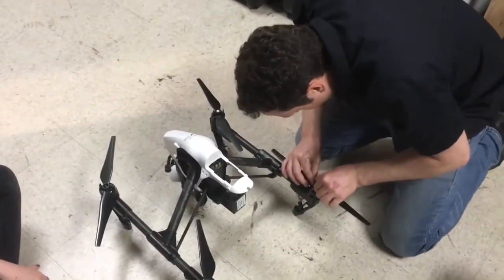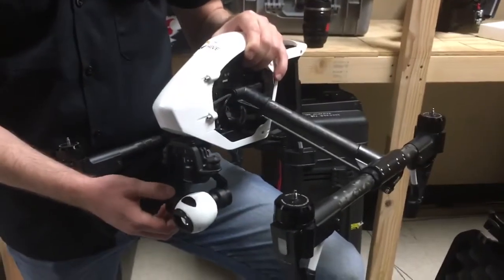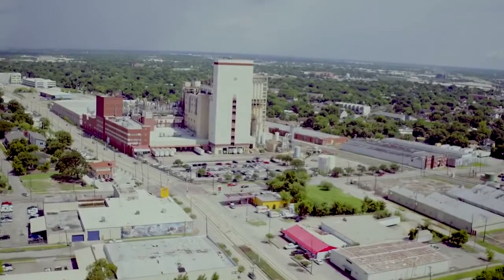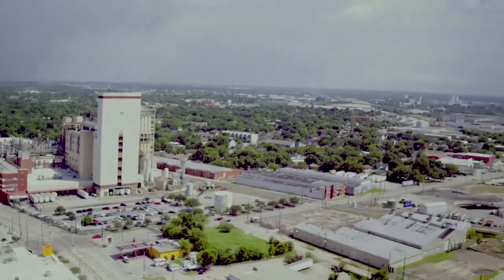July 23, 2018